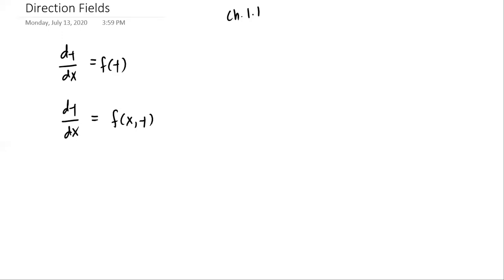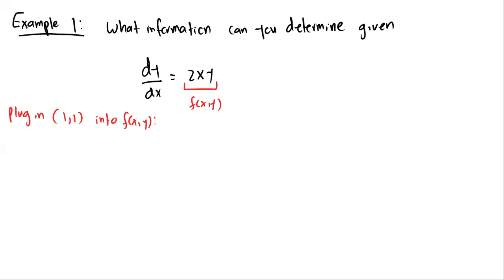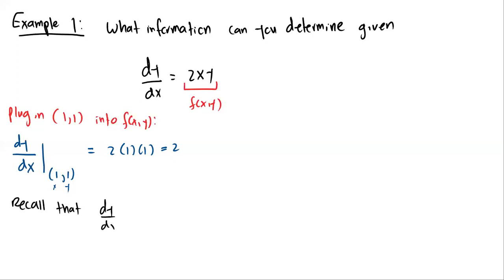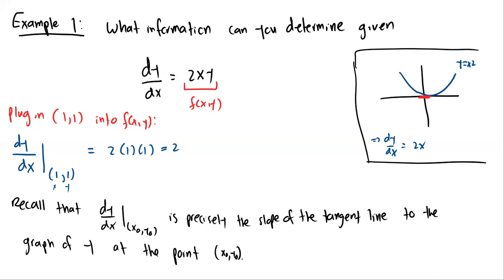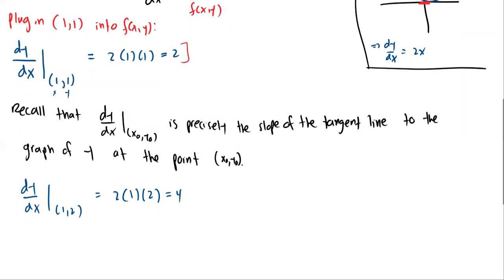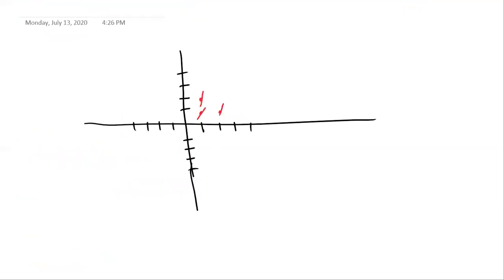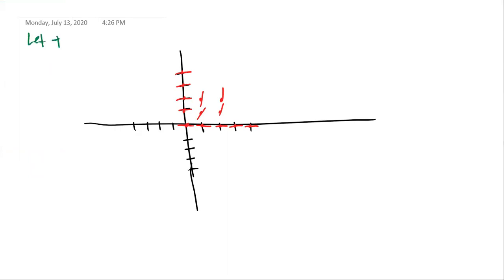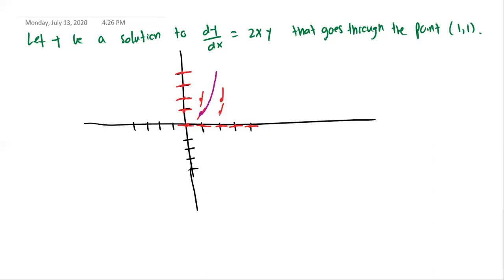Direction Fields 1